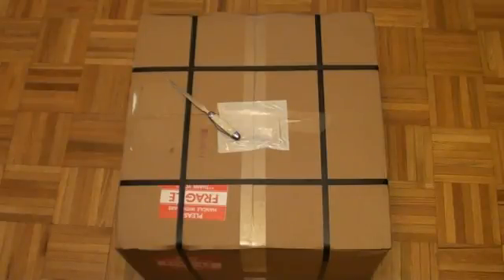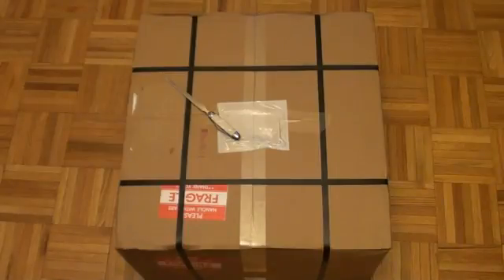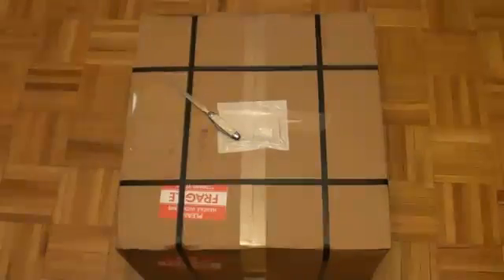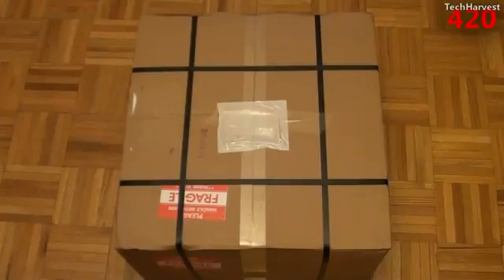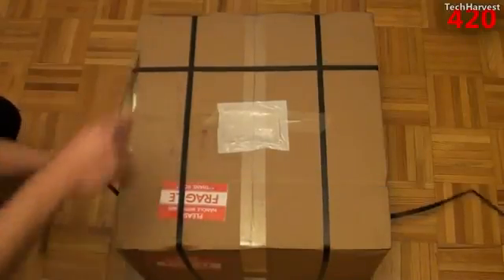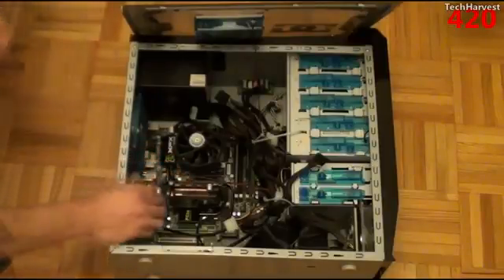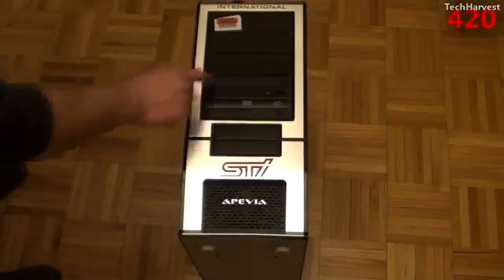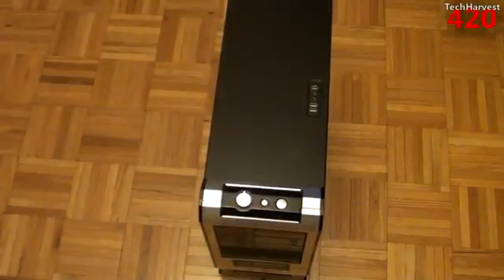Setting Up A Home Theater PC Start With The Computer1268